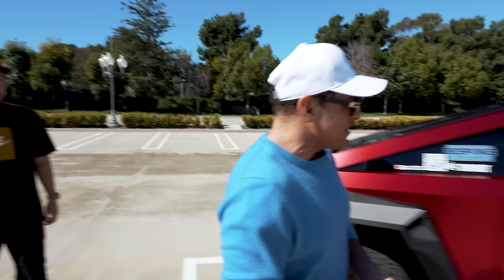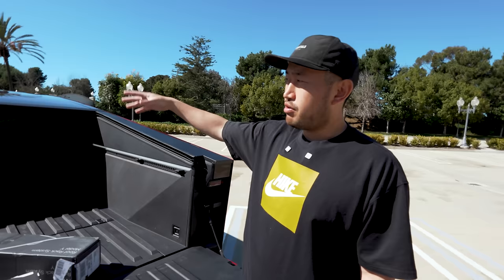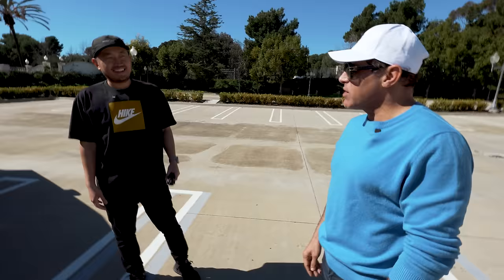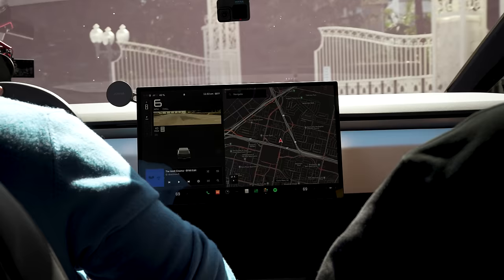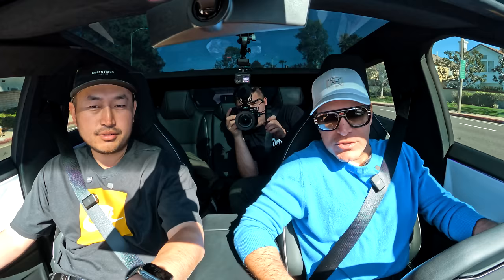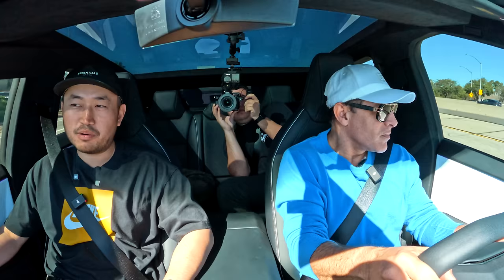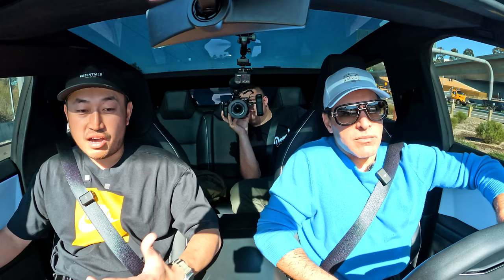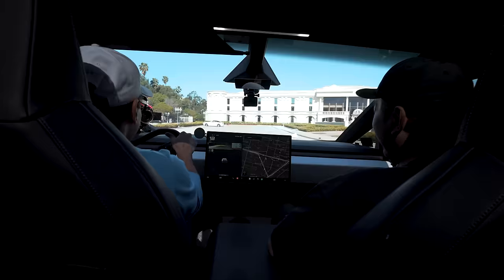THE TESLA CYBERTRUCK IS HERE!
► Big thank you to @DennisCW
▶️ ABOUT THIS VIDEO: The Tesla Cybertruck is a battery-electric full-size pickup truck built by Tesla, Inc. in 2023. Introduced as a concept vehicle in November 2019, it has a triangular body design with flat sheet metal panels made of stainless steel.

Tesla was initially aiming to bring the vehicle into production in 2021. After a series of delays, production Cybertrucks were first delivered to customers in late November 2023. As of December 2023, the Cybertruck is available only in North America. Three models are offered: the tri-motor all-wheel drive (AWD) "Cyberbeast", a dual-motor AWD model, and a rear-wheel drive (RWD) model, with EPA range estimates of 250–340 miles (400–550 km), varying by model.
🔥 PERSONAL FAVORITE VIDEOS OF MINE:
👋 WHO IS MANNY KHOSHBIN?
Manny Khoshbin is the president and CEO of The Khoshbin Company, based in Orange County, California. Manny immigrated to the U.S. with his family in the 1980s at the age of 14. He got his real estate license in 1992 and has spent the last three decades building his empire, privately buying and selling more than $1 billion in real estate.